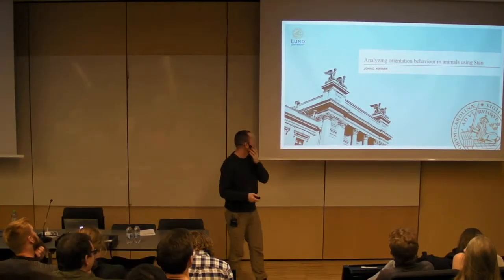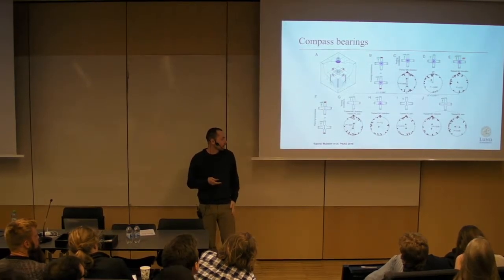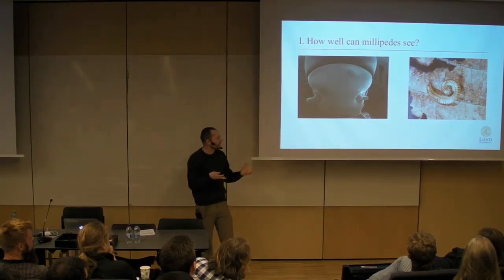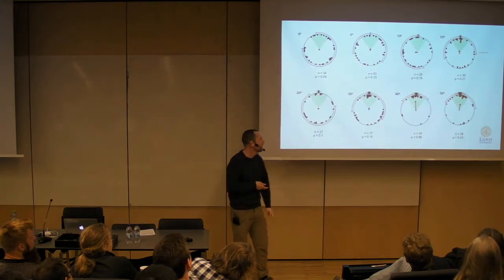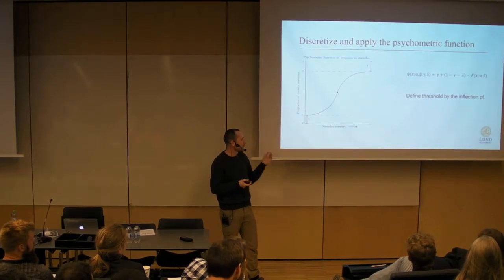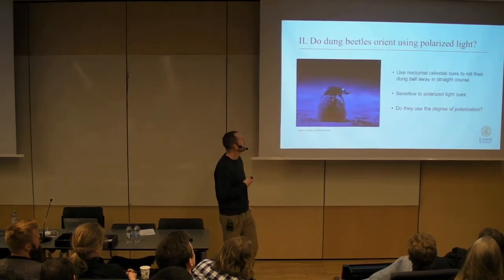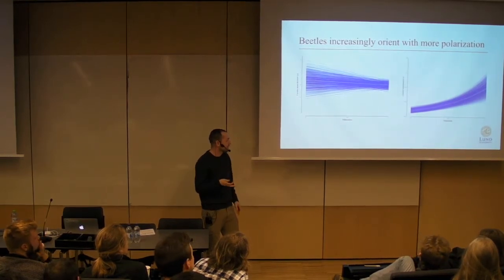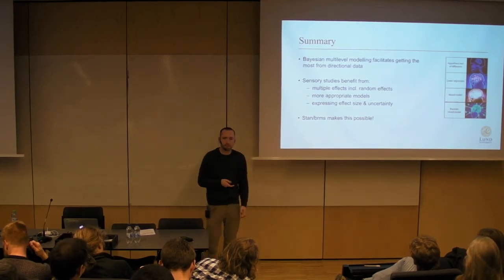Analyzing orientation behaviour in animals using Stan, John Kirwan - Bayes@Lund 2018